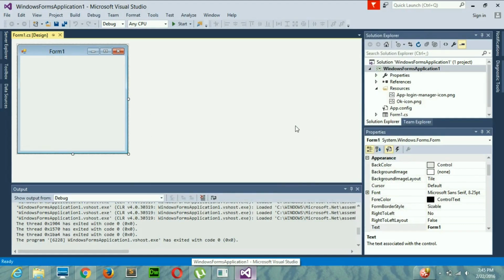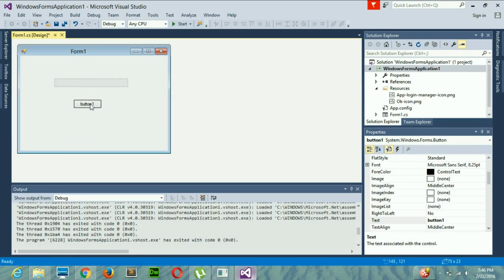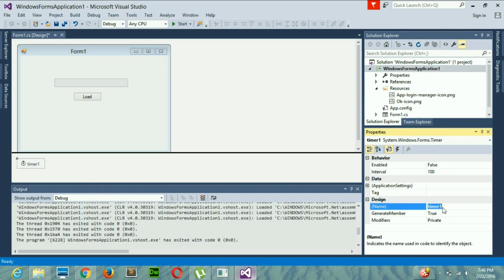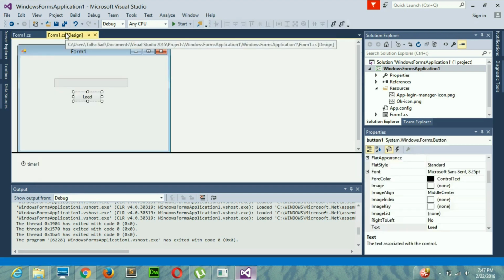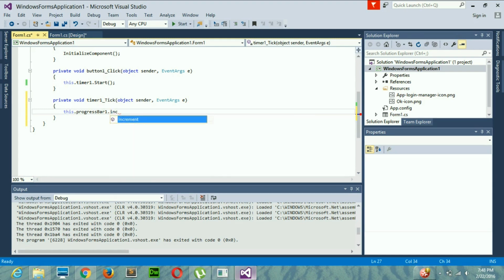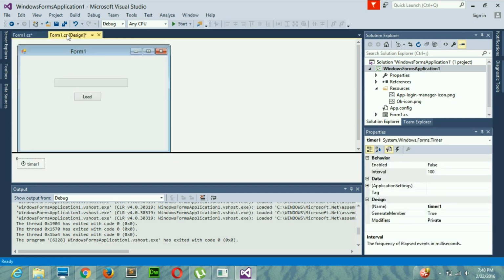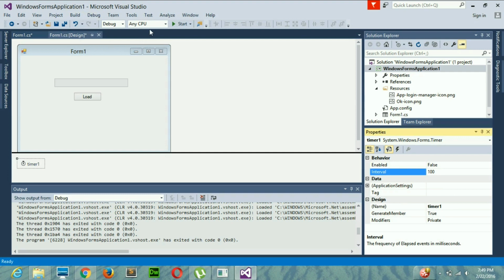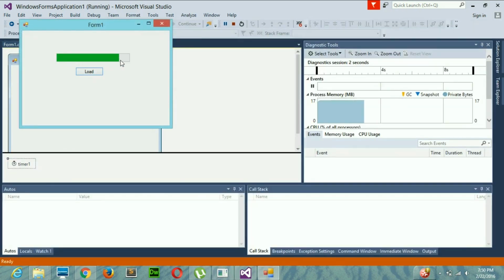C# Tutorial 15: How to use progress bar in c#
In this video you will learn to use progress bar in c# and you will learn to set the time interval for the progress bar.